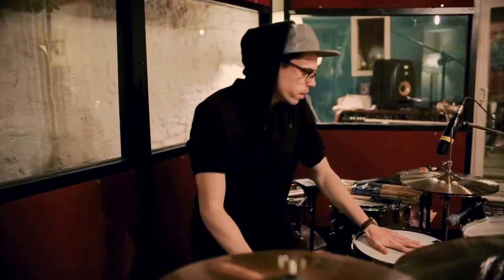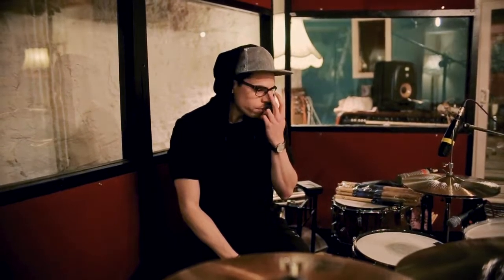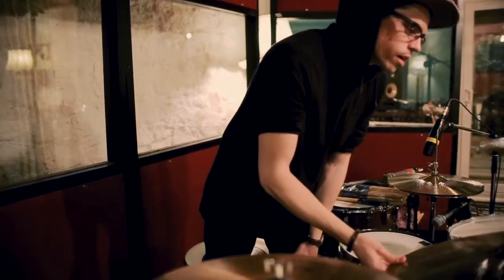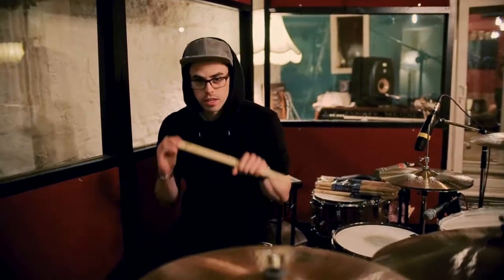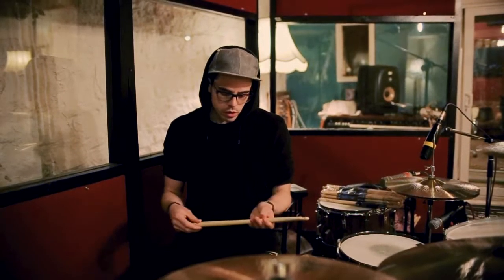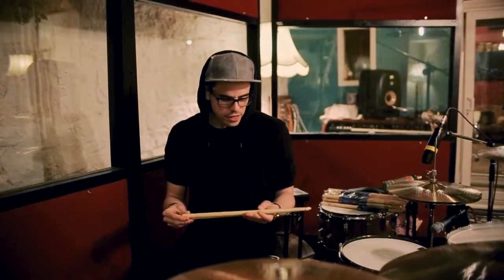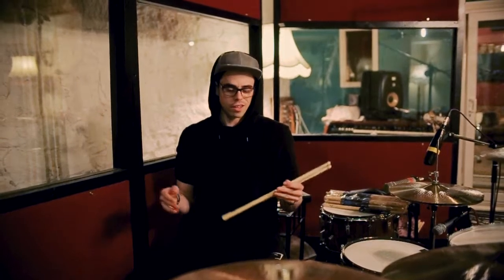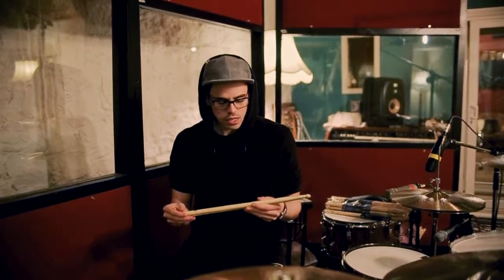In The Studio With Josh (TIGRESS) - December 2017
Here's what our drummer Josh had to say about recording the 'Who Cares' EP at Middle Farm Studios in Devon.